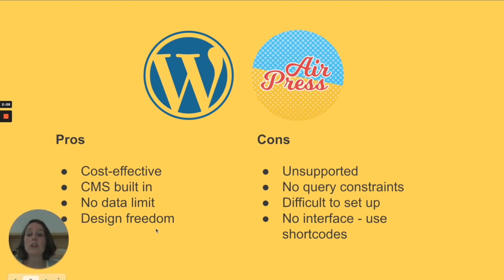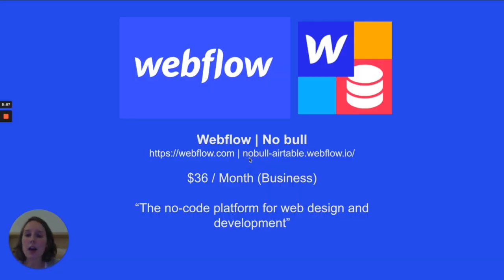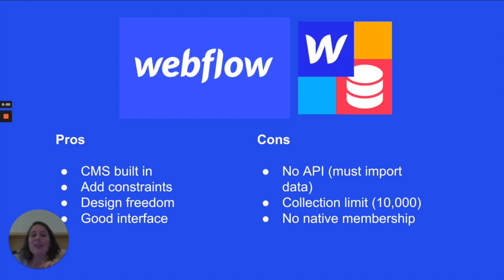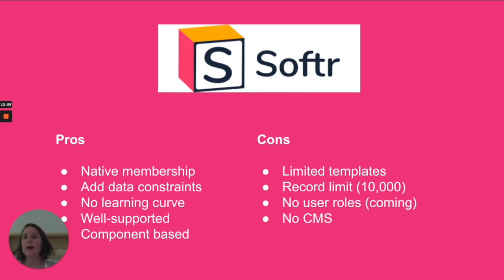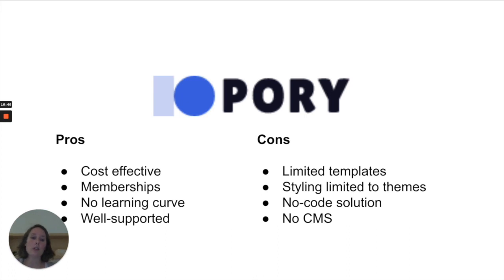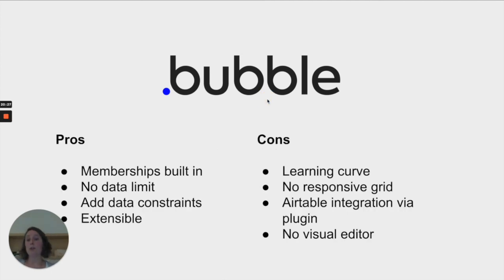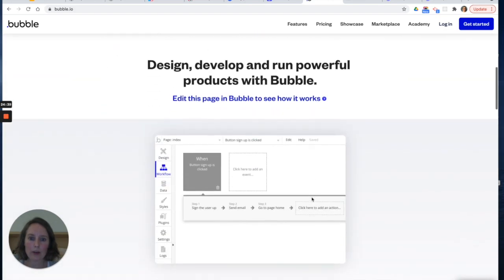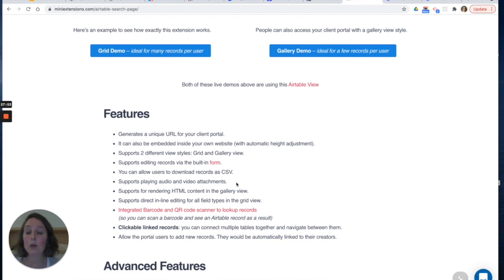7 Tools to Build your Airtable Front-end | No code platforms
This video provides a comprehensive answer to one of the most frequently asked questions: What should I use to build my Airtable front-end?

I cover three broad technology groups:

CMS with airtable plugins
Airtable specific platforms
Web apps

I discuss the pros and cons of using the following technologies: Wordpress, Webflow, Softr, Pory, Stacker, Bubble, MiniExtensions.

My hope is that this video gives you the answers you need to choose the tool which will best suit your own circumstances. Happy building!

Intro: 0:00
Wordpress + Airpress: 01:27
Webflow + Nobull: 7:56
Softr: 10:39
Pory: 14:20
Stacker: 17:04
Bubble: 19:51
MiniExtensions: 25:03